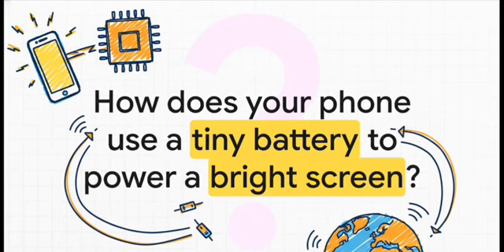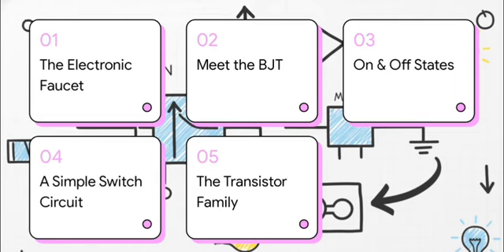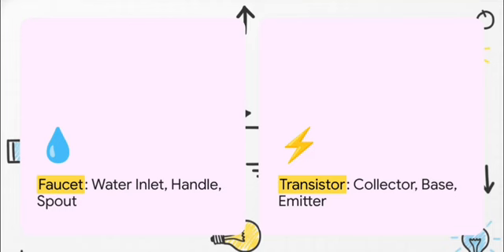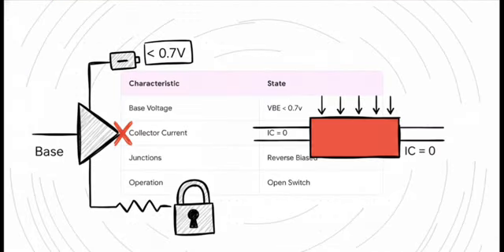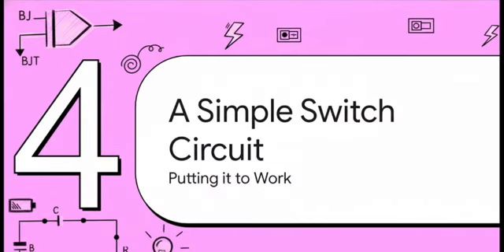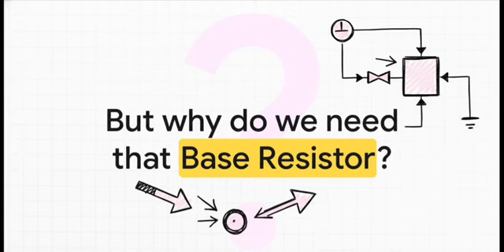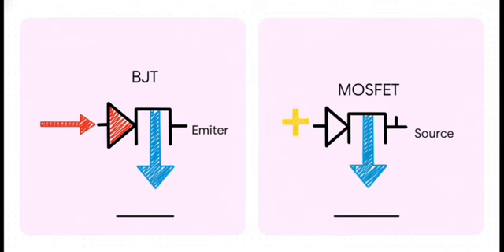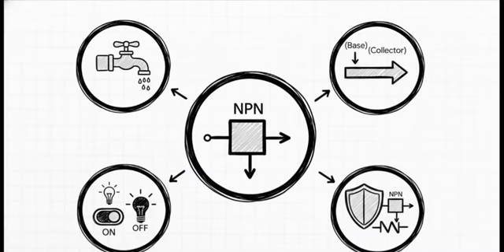How to turn on a transistor||Animations||Concept Motion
You have a transistor, a battery, and an LED... but why won't it turn on?

Welcome to Concept Motion! In this video, we use our signature sketchy-style animations to answer one of the first questions every electronics student asks: How do I actually trigger a transistor?

A transistor isn't just a wire—it's a gatekeeper. To open that gate, you need to "bias" it correctly. Whether you are struggling with your breadboard projects or just prepping for exams, this video visualizes the invisible voltage barriers you need to cross to get current flowing.

We ditch the complex datasheets for a few minutes and focus on the comic-book style logic of how electrons flow.

In this video, we cover:

⚡ The Magic Number: What is the 0.7V Barrier (Silicon) and why does it matter?

🟢 NPN Transistors: Why they need a "High" signal (Positive Voltage) at the Base.

🔴 PNP Transistors: Why they are weird and need a "Low" signal (Ground) to turn on.

🚰 The Water Tap Analogy: Visualizing Base Current vs. Collector Current.

🔌 Calculations: How to choose the right Base Resistor (RB) so you don't burn it out!

📉 Cut-off vs. Saturation: The difference between "Off" and "Fully On."

Join the Discussion: Have you ever accidentally burned out a transistor by forgetting the base resistor? 😅 Tell us your "magic smoke" stories in the comments!